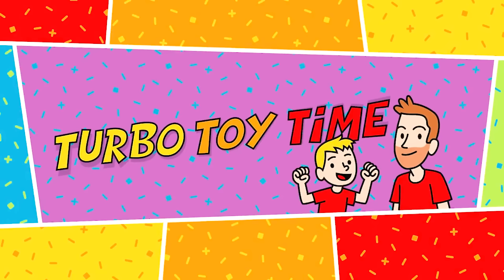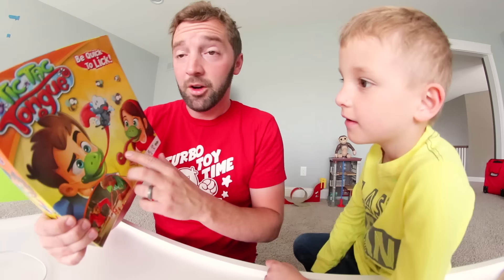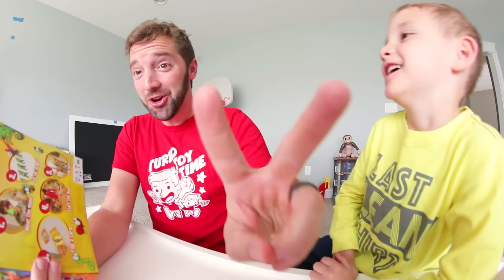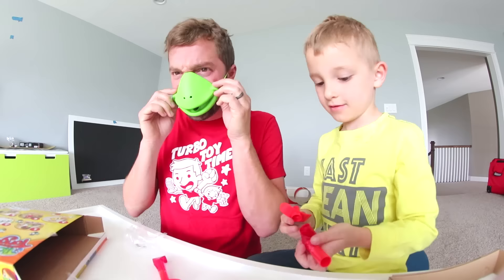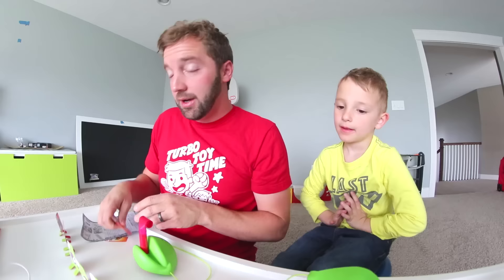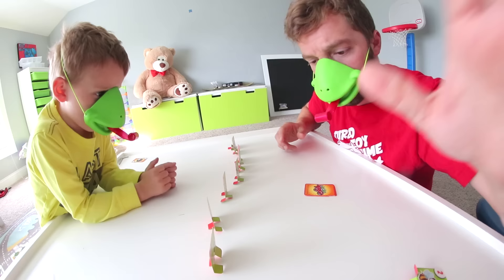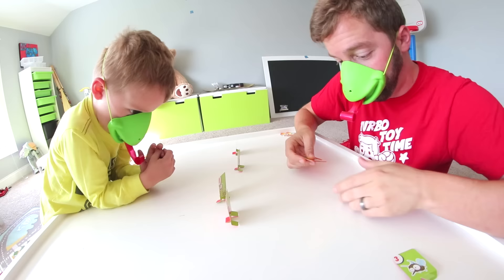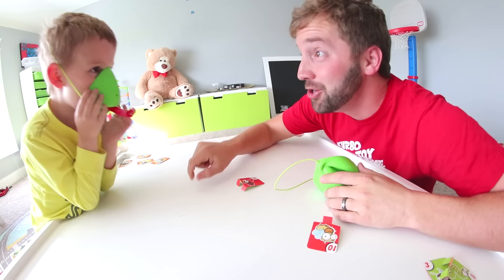Father Son PLAY TIC TAC TONGUE! / Lick Those Bugs!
Tic Tac Tongue!! Here's a fun new game we found! Ryden and I cracked out for this episode. It was a lot of fun! I hope you guys enjoyed hanging out with us.